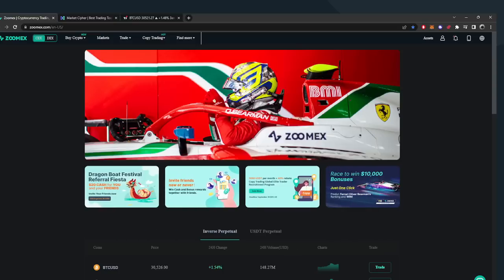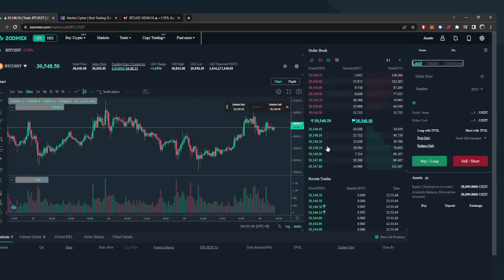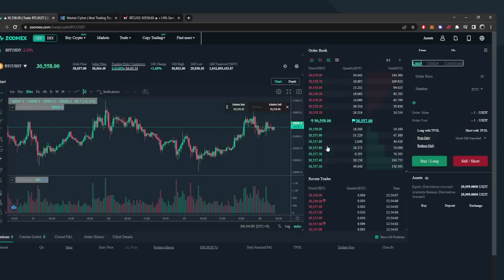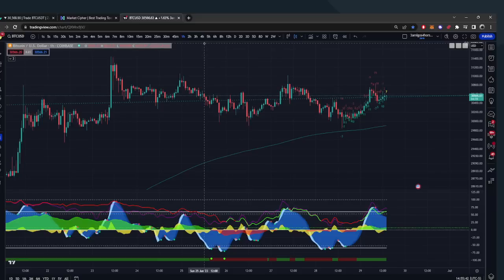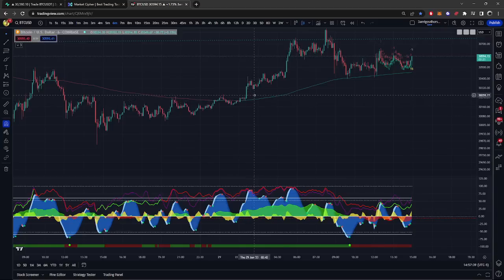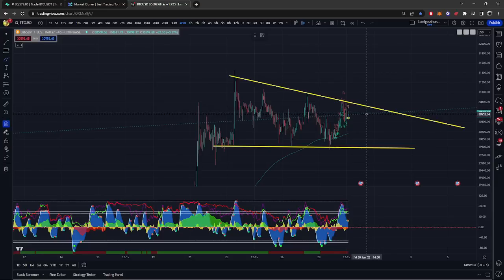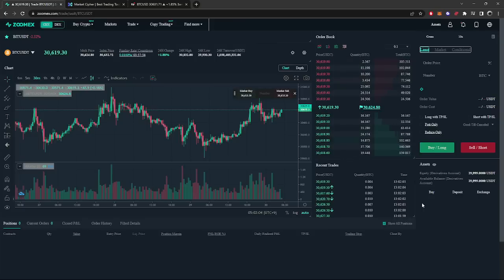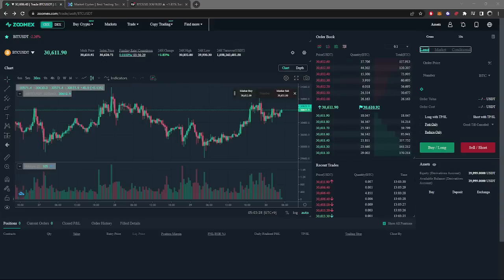Looking for a NON KYC Leverage Exchange to Trade on? Look no further... + Market Cipher TA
BITUNIX - FULL NON KYC, HIGHEST LIQUIDITY EXCHANGE

BREAKOUT PROP - Pass a Test Trade with their money